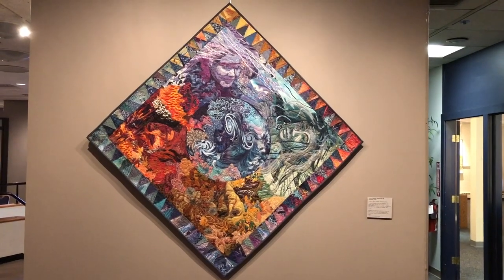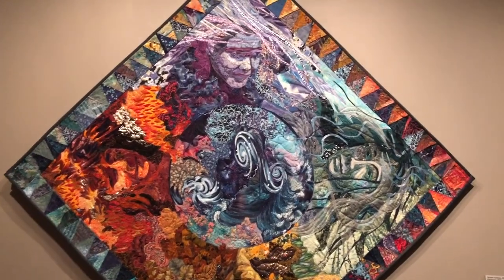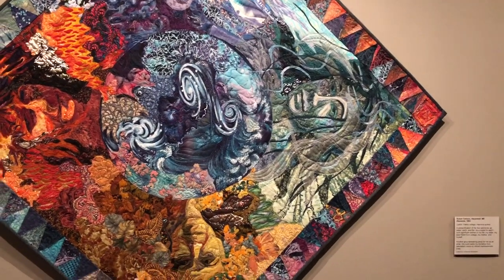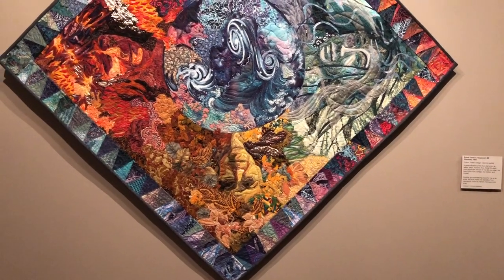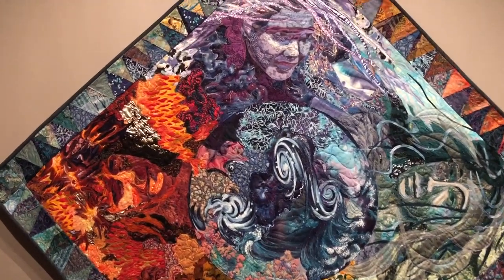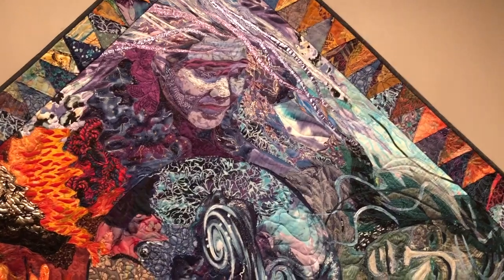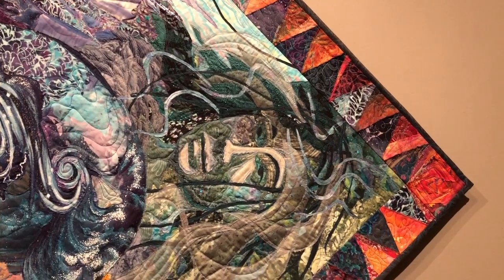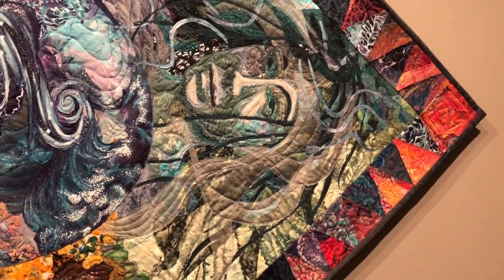Susan Carlson: About "Elements"